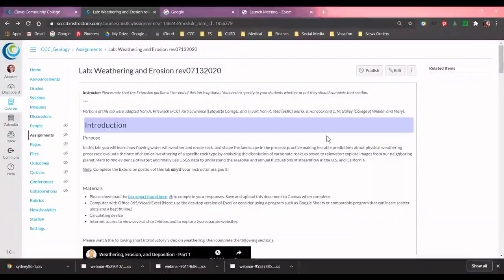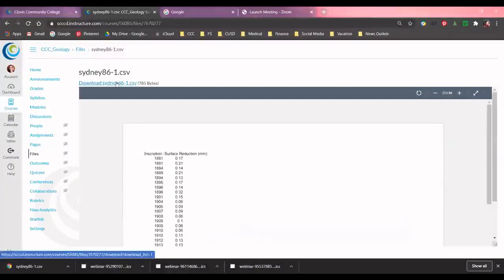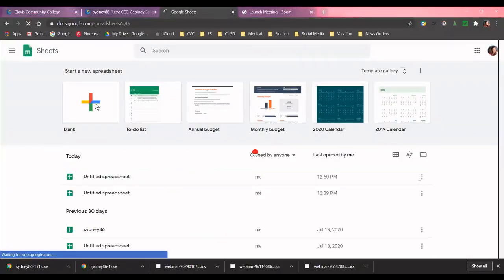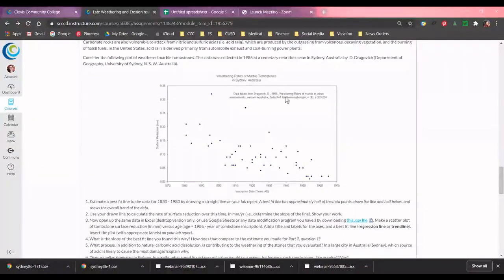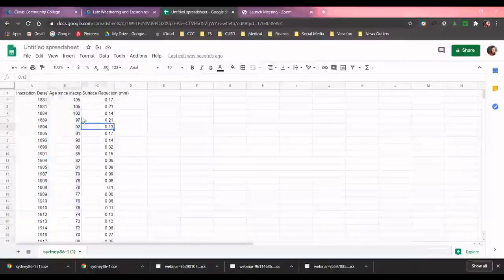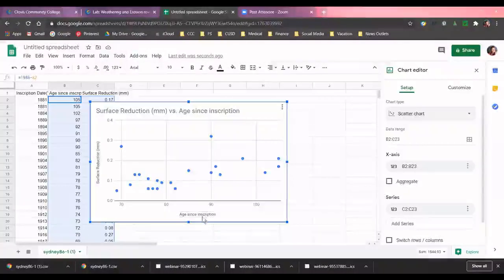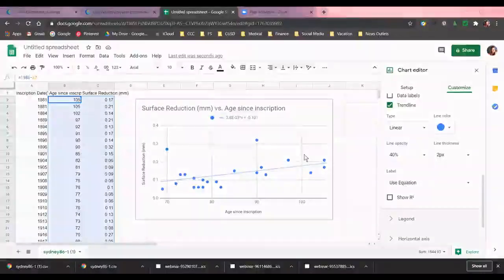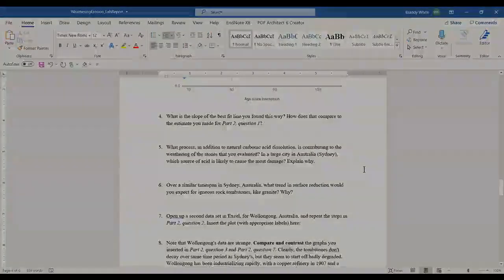Google Sheets demo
Intended to support students in: downloading and importing .csv files to Google Sheets; insert a column; add a formula; autopopulate fields; insert a scatterplot; add a trendline/regression line/bestfit line; insert equation for the line; copy & paste into Lab Report. Recorded & edited by Brandy White, M.Sc. for the Geology Department at Clovis Community College.